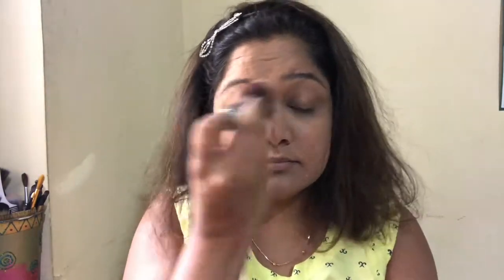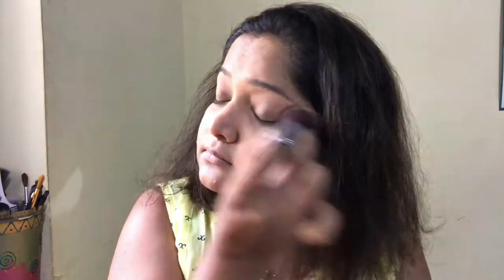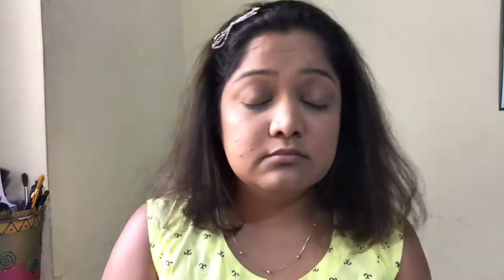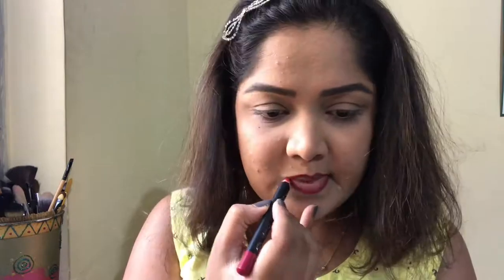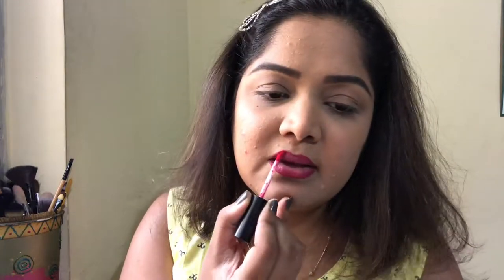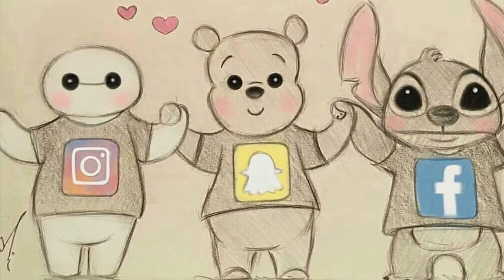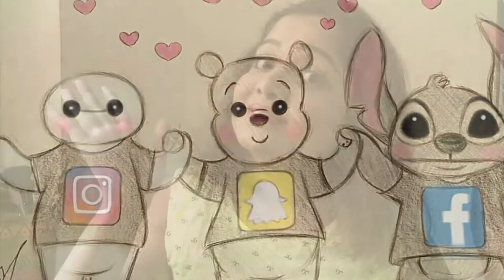Quickest Daily Makeup EVERRRRRR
Learn to do Daily MakeUp in under